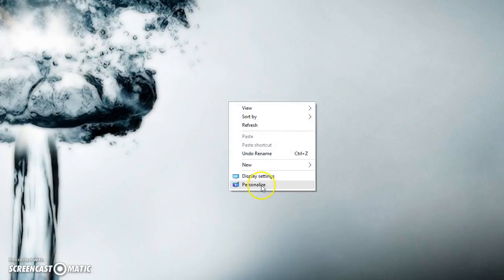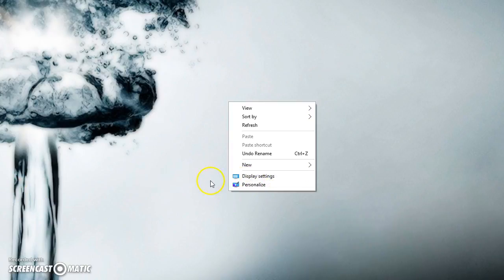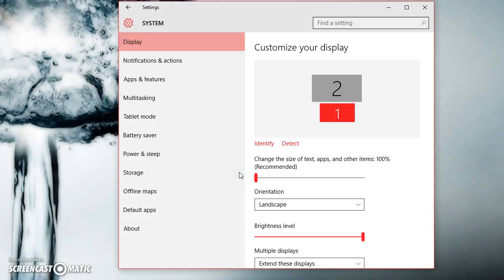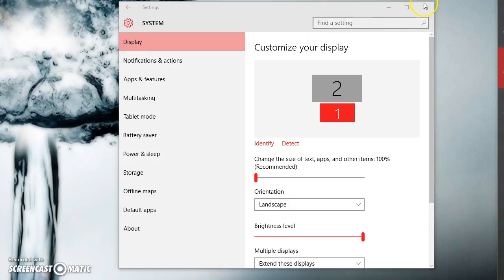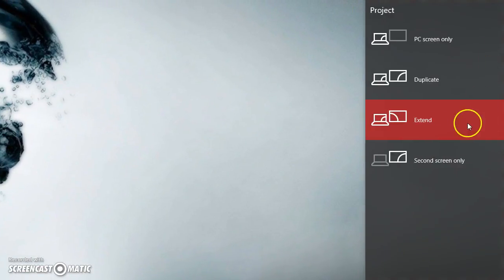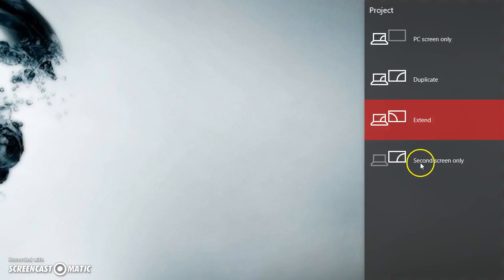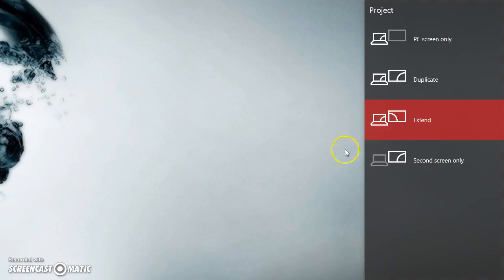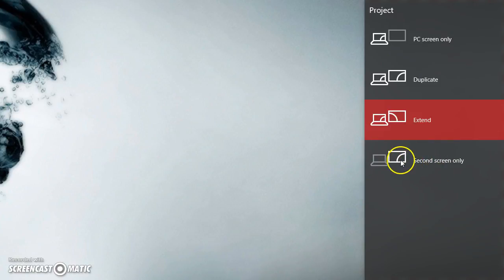FIX!! My Laptop Screen Won't Turn On!